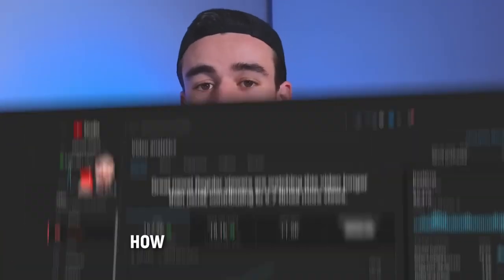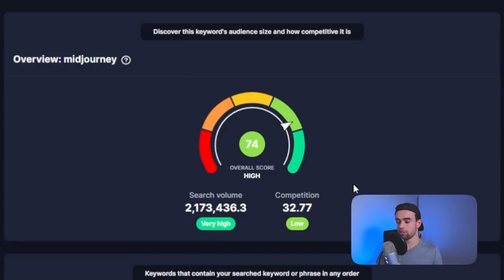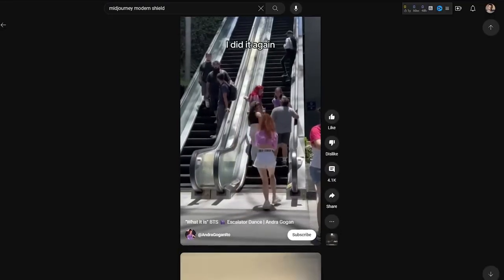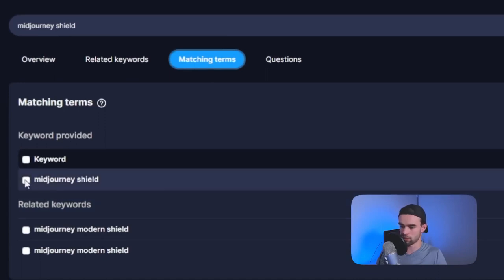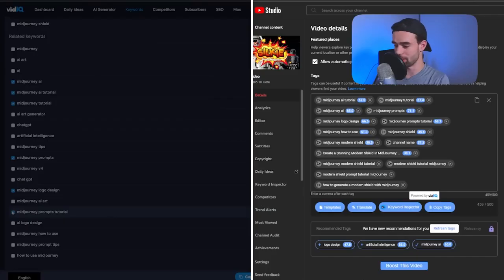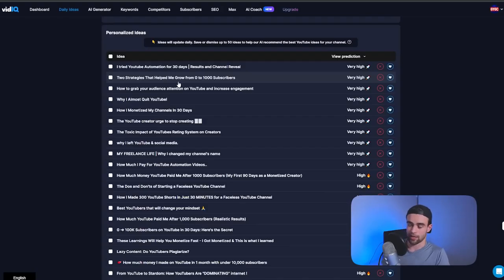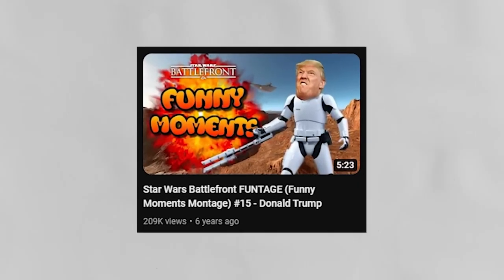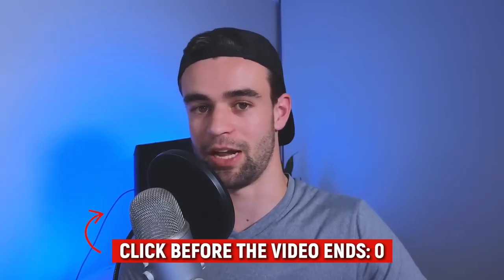Get More Views on YouTube FAST with This VidIQ Hack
This YouTube tool has helped me get hundreds of thousands of views. Here's how...

👉 Try VidIQ (the software used in this video) for just $1

Step-by-Step Process on how to GROW your YouTube Channel from 0 Subscribers     • How To Grow A YouTube ...  ​

Discover how Tom went from 0 to a full-time YouTuber in 1 year     • How To Go From 0 To Fu...  ​

Revealed: how to blow up your next YouTube video (real case study)     • i rigged the youtube a...  ​

Life is trying things to see if they work. - Ray Bradbury

Join My Business Community On Telegram